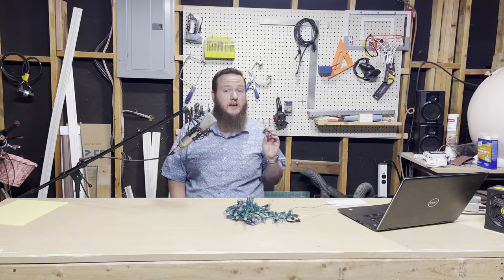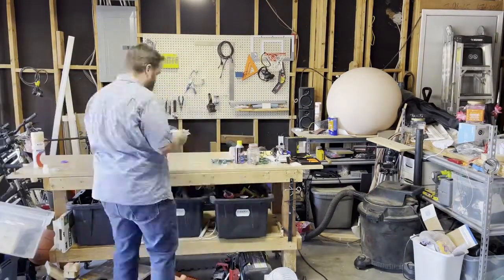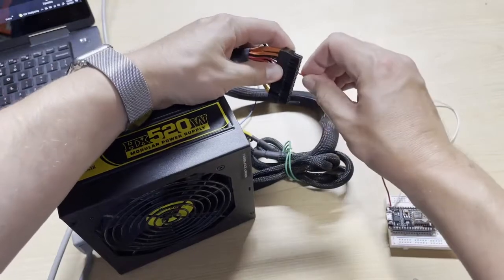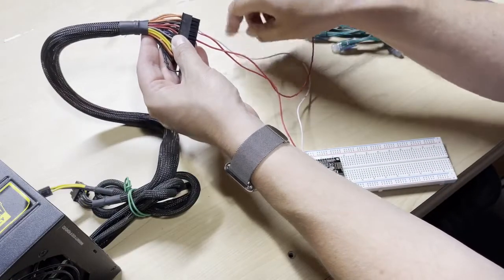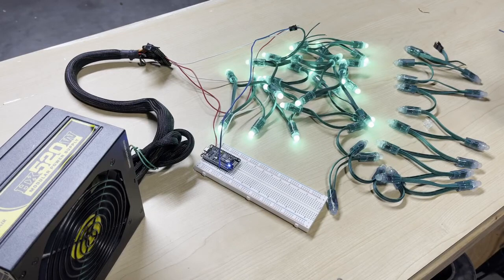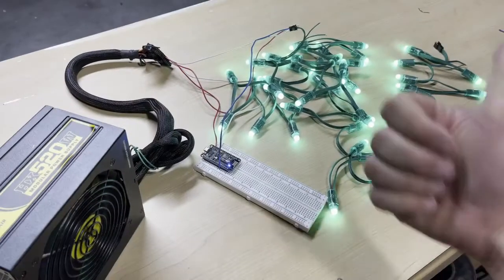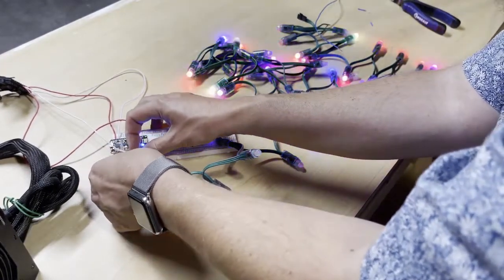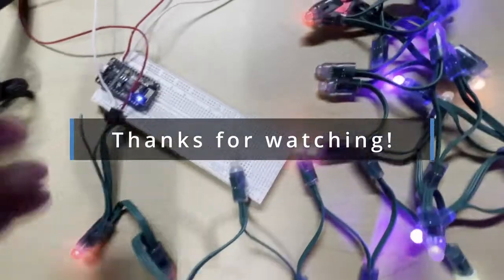How to connect addressable RGB LEDs to power and an ESP8266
This is the third video in our WLED series where we get RGB independently addressable LEDs connected to a power supply and connected to the ESP8266 that we set up in our previous video.

Let me know what you think about the new shorter video in the comments below.  I value your time, but I'm willing to make longer videos or even more in-depth videos for you to choose from.

KeeYees 3 pack ESP8266 NodeMCU: